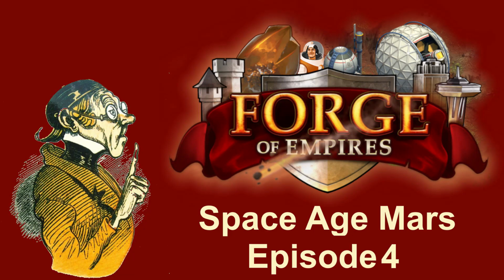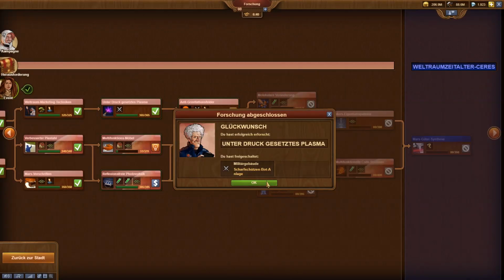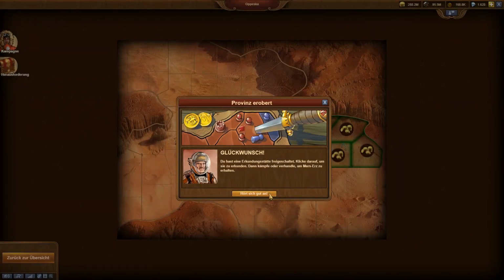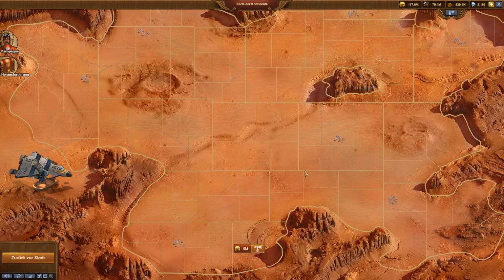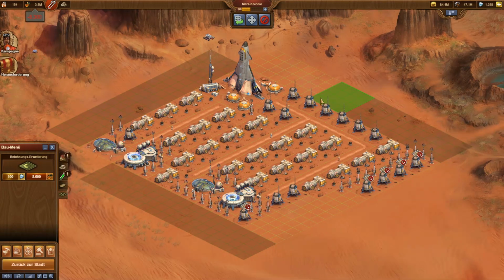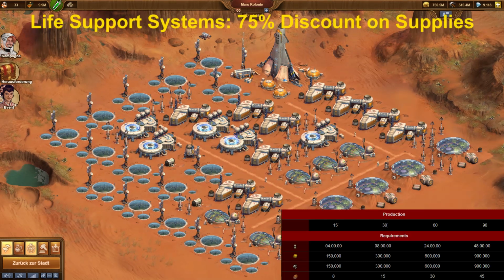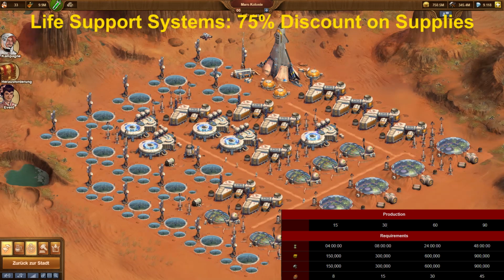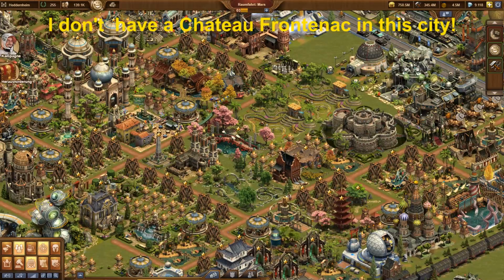FoEhints: Space Age Mars Episode 4 in Forge of Empires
Space Age Mars Episode 4 in Forge of Empires

The first 3 episodes of this little Space Age Mars series summarized the beginning of that new age. The battles dominated there. Today, in this 4th episode, I look a bit more into the economic part as battles are much easier since all Mars Age units became available. The economy can indeed be a challenge in Mars Age.

In Space Age Mars the research of new technologies requires a lot of goods from this and the previous age. On top, they require a lot of coins and supplies. It lasted until the end of the research tree until I was able to develop a good stock of coins and supplies again.

In the technology tree I did not pay much attention to the life support technologies. I postponed these to the very end of all researches and reconstructed the Mars outpost completely when they became available. I will show that a bit later in this video. As this video has been recorded in October 2019 it still shows the old technology tree. I took a snapshot of the new look of the technology tree and marked those technologies that I researched last. Accordingly, I received the expansions for the Mars outpost very late. I only can recommend doing the same. When we take a deeper look at that Mars outpost you will also see what it means for its development.

Along with research in the technology tree the Mars provinces are conquered. The provinces are split into 2 regions. Once the first region is conquered completely, you start with the other. This second region is mainly interesting because it contains the biggest deposits of Mars Ore. Those who want to reduce the number of daily battles can concentrate on the biggest Mars Ore deposits of both regions. These will be sufficient, even when you have the maximum number of goods productions in your Mars outpost.

As in every age, there are expansions for medals, provinces, research, and diamonds. This allows the city to grow significantly. As you can see I purchased all possible expansion and from now on the construction menu has one less menu item. I also used the additional space for the 2 new great buildings.

The outpost on Mars receives many more changes. Terraforming provided an atmosphere to Mars as you can see by these whirls. This atmosphere allowed some first plants to grow on the Mars surface. Until I completed the research of Life Support Buildings I had only 2x2 goods productions on Mars. These consumed a lot of supplies as the lack of life support caused a huge price for productions. I accepted that as I was able to produce enough supplies on Earth, but my stock of supplies couldn't grow in that part of the development.

With the availability of much more building space and the life support buildings, I then built a total of 10 goods productions on Mars. That is as much as can be supported with Mars Ore from the daily battles. Due to the Life Support Buildings, the supplies consumption was reduced significantly. In the meantime, I again have a good stock of supplies.

As you can see I produced my Mars goods in the Mars outpost. I think that this is the way the developers planned. But most players produced their Mars goods on Earth. This is possible in event buildings and in the Chateau Frontenac. This does not consume Mars Ore, avoids the daily battles and it seems to be so attractive that some players even commented on the videos that I will fail to complete Mars Age if I don't have a Chateau Frontenac. That is absolute nonsense. Both methods are possible. But why should I do something on Earth where space is limited and productions can be plundered, if I also can do it on Mars? There I produced more Mars hoods than I ever will be able to use in this game. In the market, Mars goods are traded 1:1 with goods from the Virtual Future. This proves that there are more Mars goods than players really need. And Mars players also have more goods from the Arctic Future as wishing wells and great buildings always provide goods from 3 ages ago. But nothing in Mars age consumes these goods.

With that huge stock of everything, I feel well prepared for my next step: Space Age Asteroid Belt.